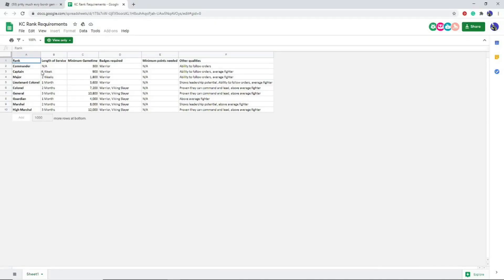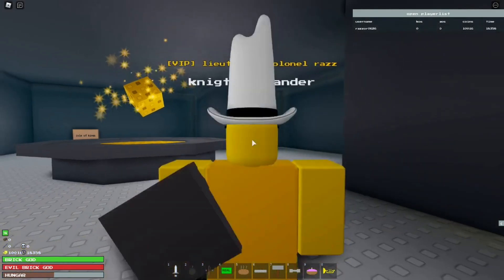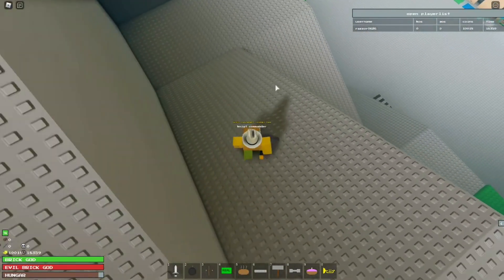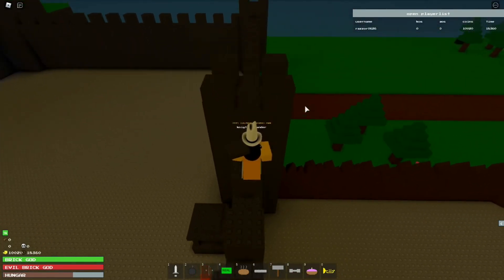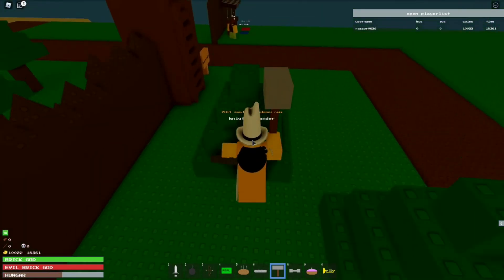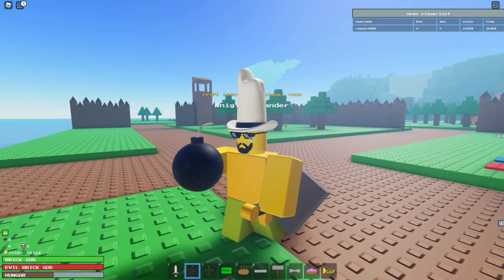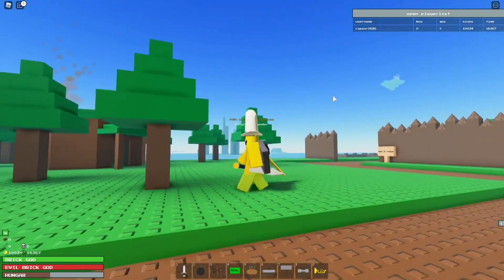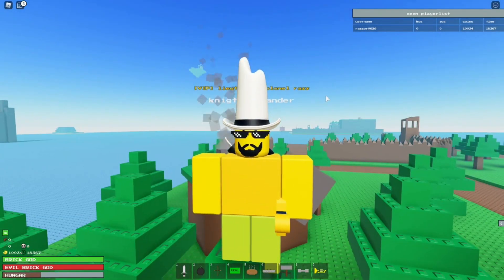Pretty Much Every Border Game Ever | Top 5 Tips on how to get the Warrior badge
new kc trout requirements eeeeee.

NOTE:  if you want to see the chart yourself look here below